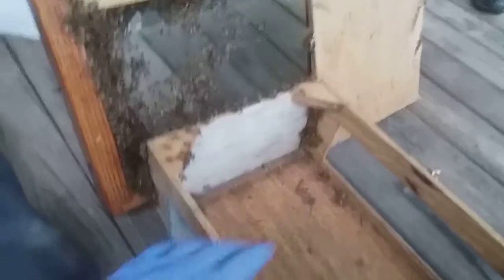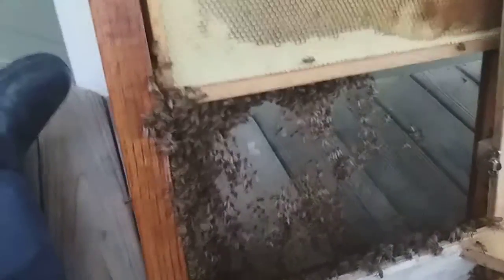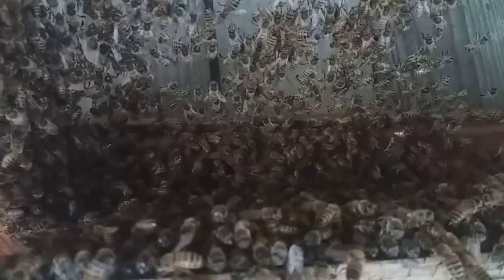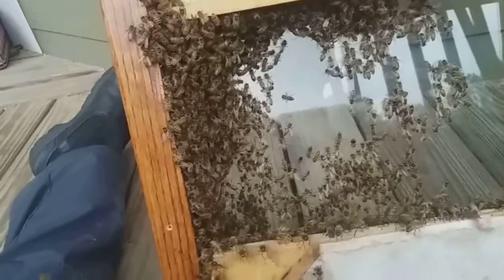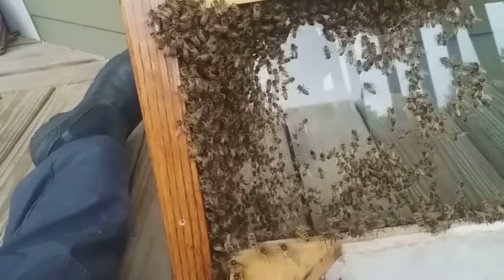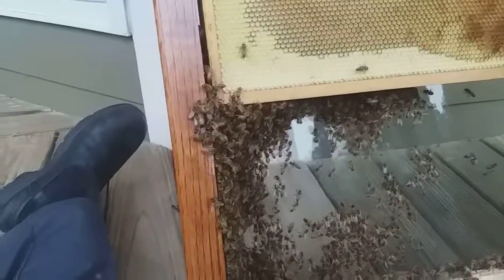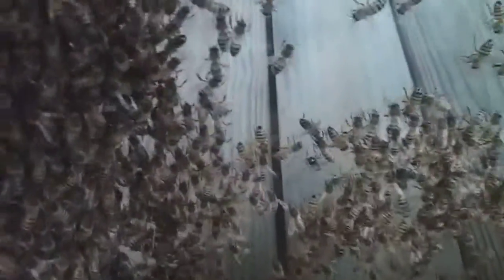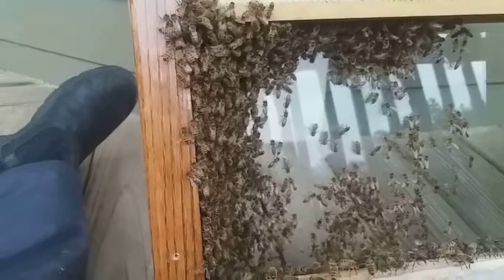Installing a swarm in an observation hive